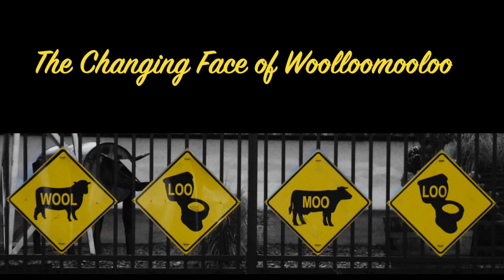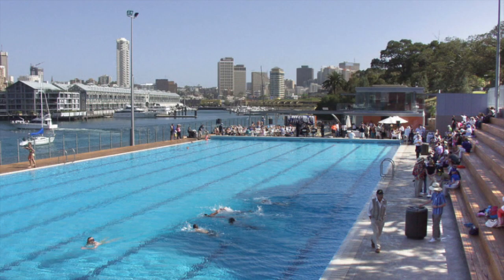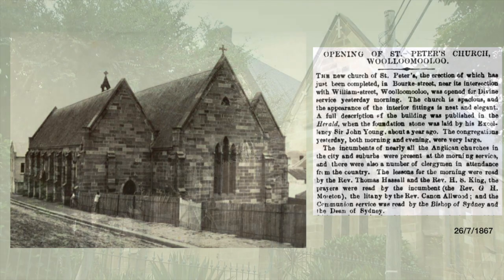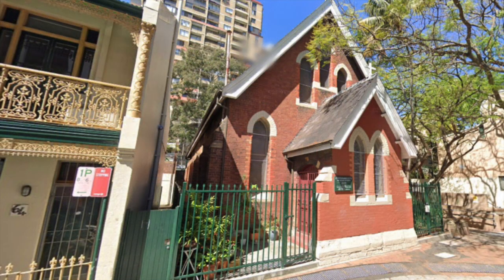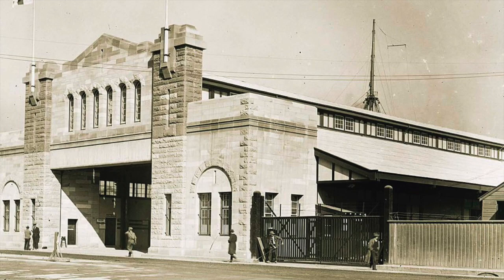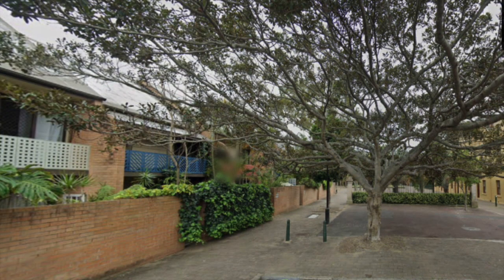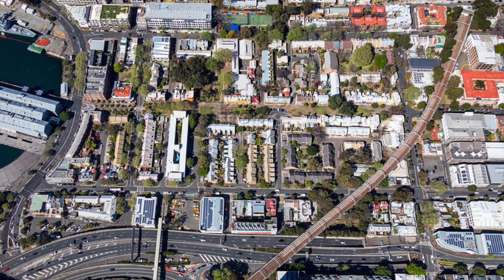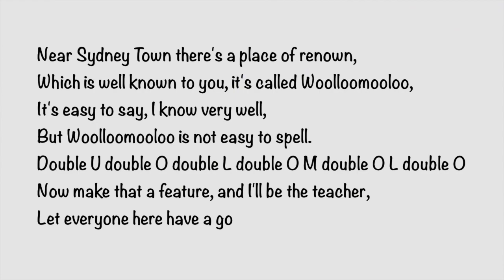The Changing Face of Woolloomooloo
Woolloomooloo, part of Sydney's heritage with an impossible to spell name.

Sources
'Sydney's Little World of Woolloomooloo',  I.Brodskey
Archives, City of Sydney
Australian National University
Australian War Memorial
Trove Digitised Newspapers
Google maps
'Book of Sydney Suburbs', F.Pollon
Sydney Rowing Club
Green Bans Woolloomooloo
Wikipedia
Dictionary of Sydney
State Library of N.S.W.
Navy History
St Vincents College
Twink